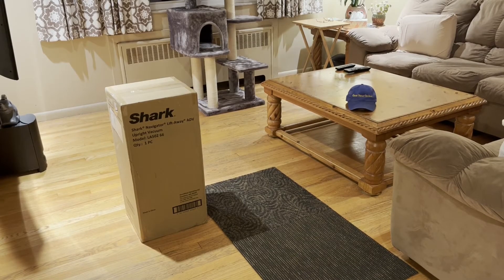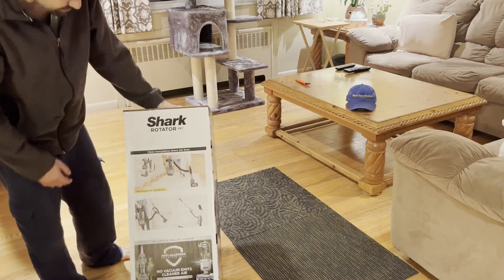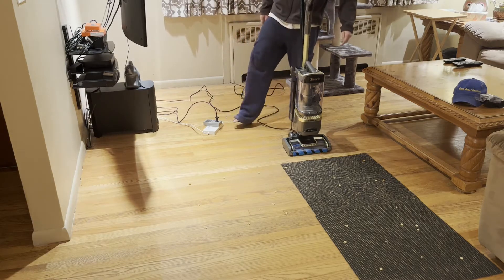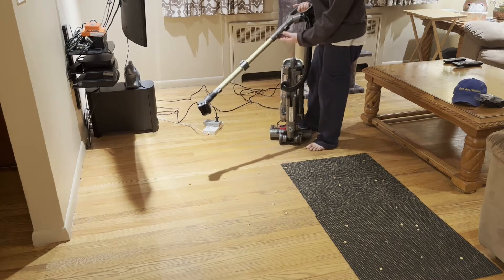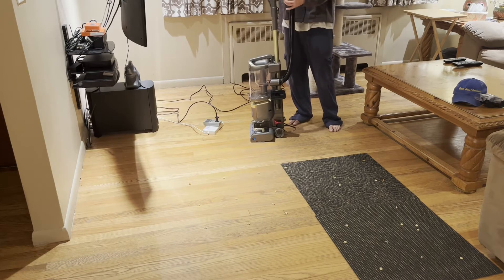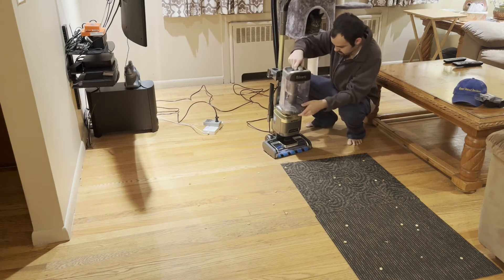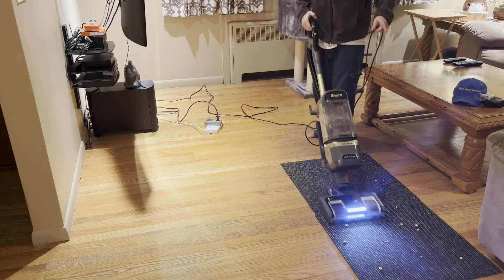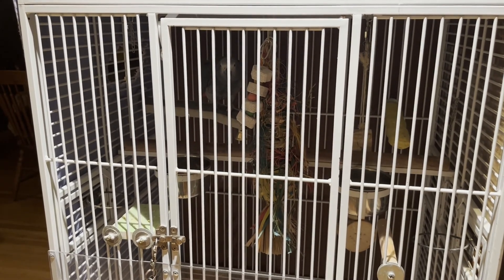Small Review of Shark Rotator Upright Vacuum with Self-Cleaning Brush roll Powerful Pet Hair Pickup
My mother bought this I think from Kohls. I wanted to show you how loud it is and what to expect. We mostly got it to clean the bird's cage and for the stairs.

DuoClean PowerFins: A PowerFin roller and a soft roller combine on all floors. Continuous cleaning contact to dig deep into carpets, directly engage floors, and pick up more in every pass. (vs. original DuoClean)
Self-cleaning brushroll for powerful pet hair pickup with no hair wrap.
Engineered to pick up more hair with no hair wrap (vs. shark bristle nozzles)
Lift-Away the detachable pod with the easy-to-use pod-release pedal to clean stairs, furniture, and everywhere in your home.
Anti-Allergen Complete Seal Technology and a HEPA filter trap 99.9% of dust and allergens inside the vacuum cleaner. (Based on ASTM F1977 of particles .3 microns or larger.)
A lighter pod than Shark's best-selling Lift-Away, with more suction for versatile whole-home cleaning. (Weight and suction vs. NV351, suction measured at the hose.)
Powerful LED headlights on the nozzle reveal hidden debris around your home.
Shark LA502